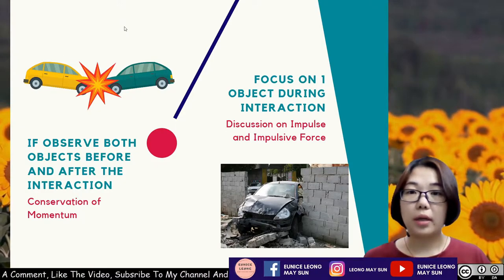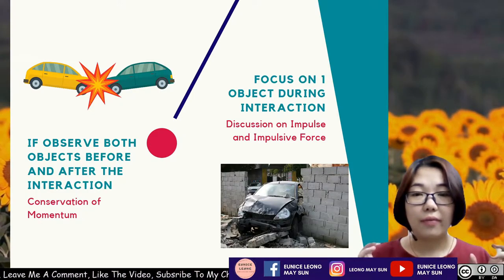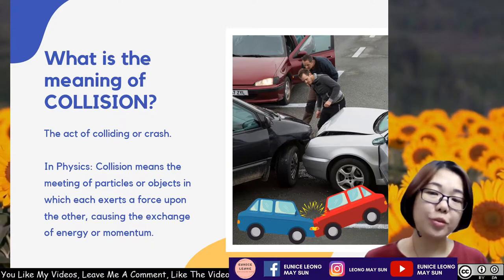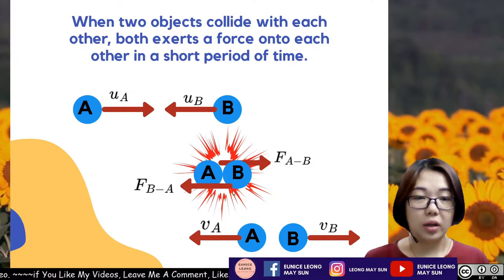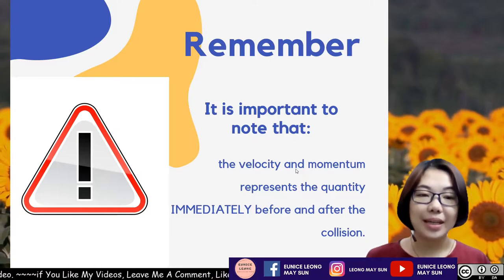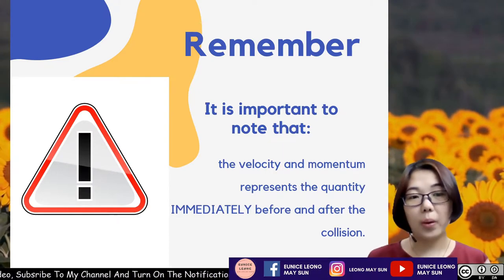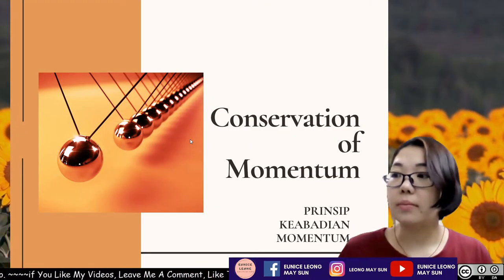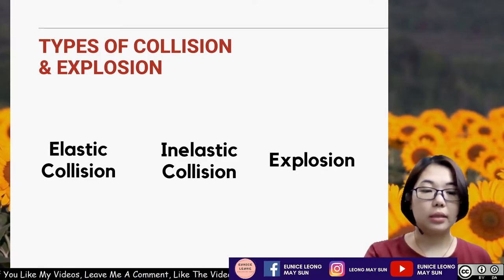Conservation of momentum - Concept Explanation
Concept Explanation on Conservation of Momentum.

KSSM Physics
Form 4
Chapter 2: Forces and Motion I

Drop me a comment if you would like to clarify or ask me.

My creation on calculating the Total Momentum and Total Kinetic Energy